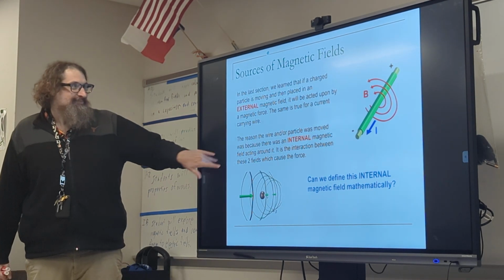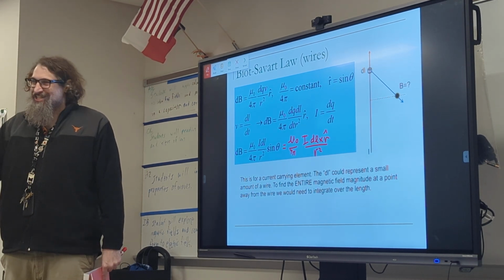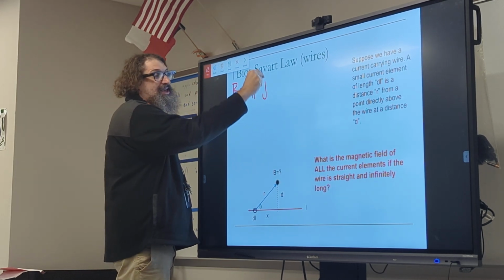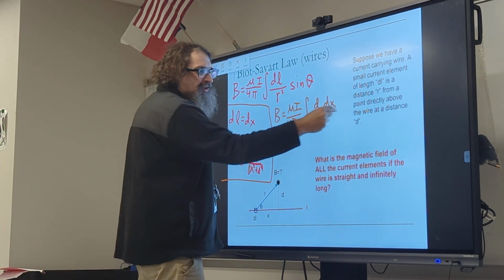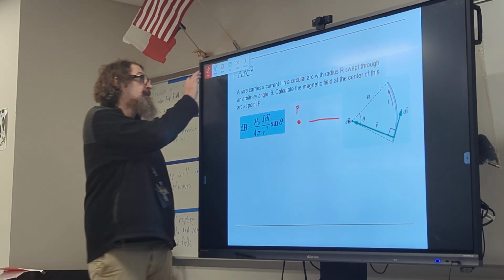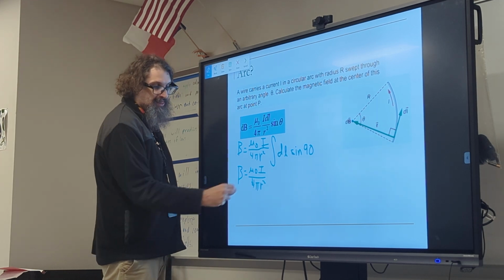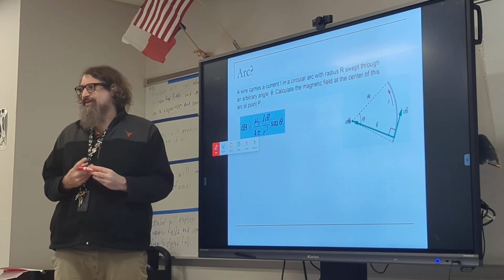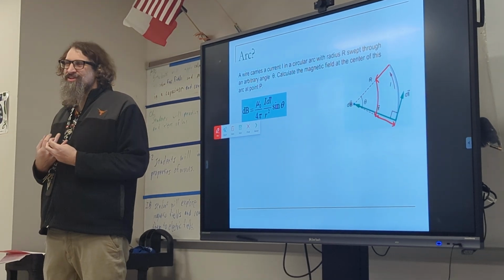Biot savart law